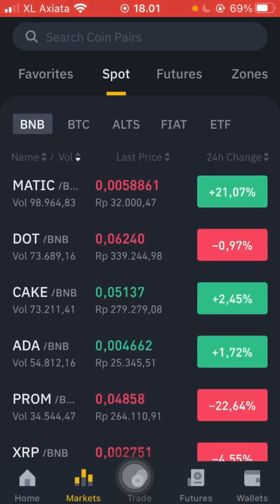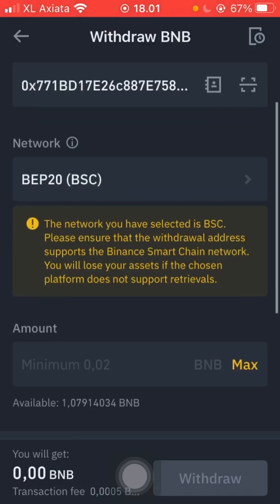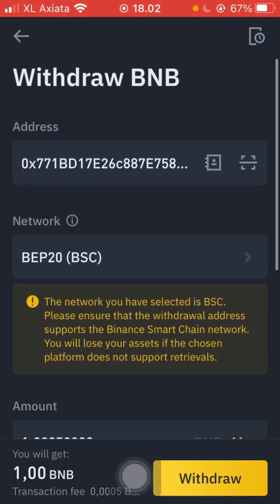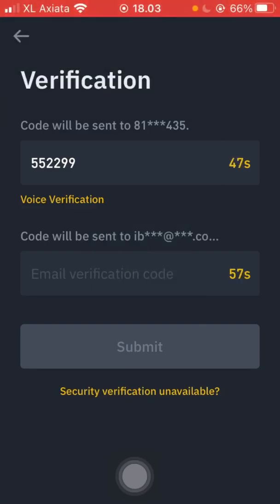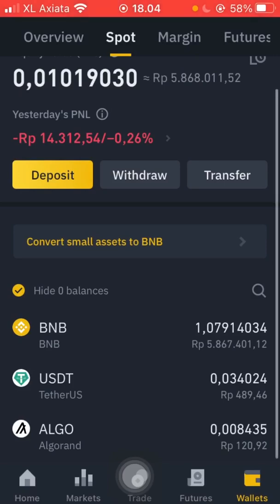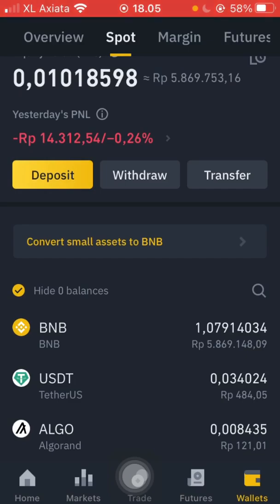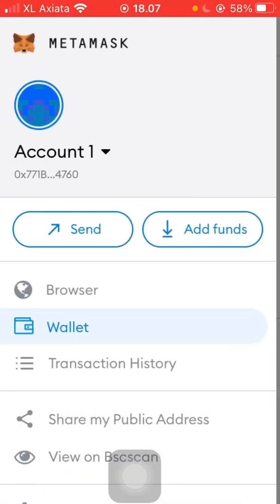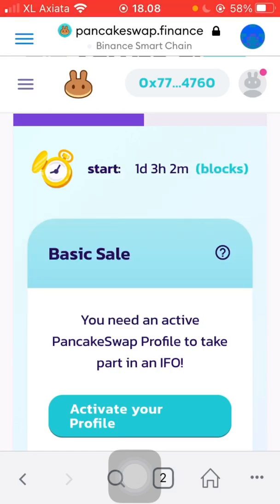Send BNB from BINANCE to Metamask with BSC Network.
in this video im showing how to send BNB over from binance to metamask using the Binance Smart Chain Network or BEP20/BSC

Always dyor and this is no a financial advice

Use your money responsibly

USDT - Binance pegged contract BSC Network Metamask (to show amounts):
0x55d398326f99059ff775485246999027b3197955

I'm not a financial advisor, I'm just sharing my experience. Everything is your own responsibility.